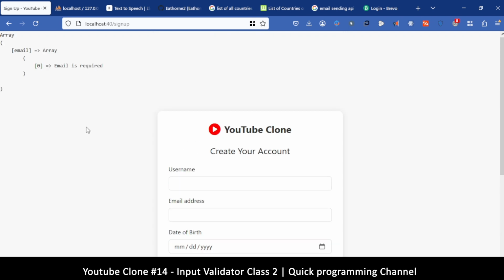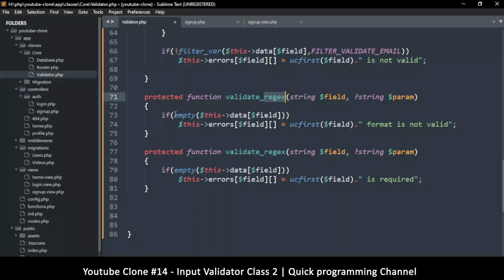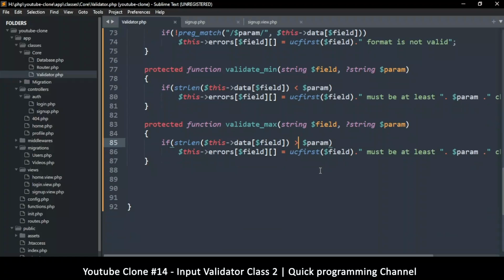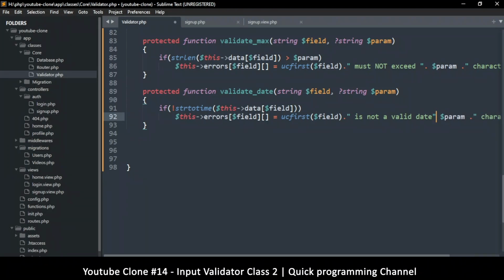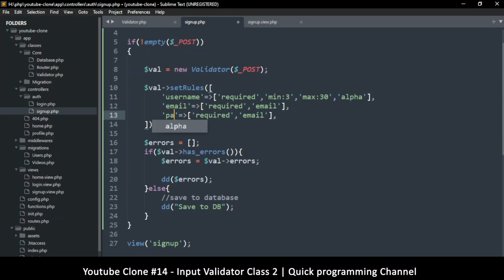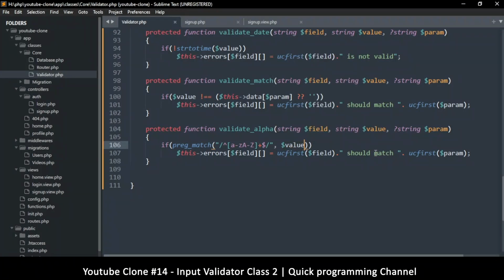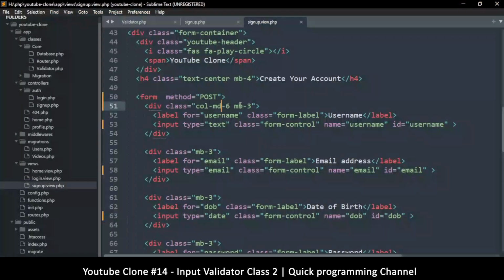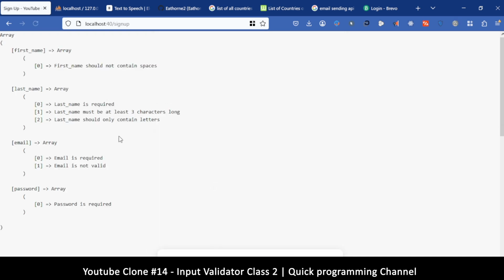Youtube Clone Website in PHP #14 - Form Validation Class 2 | Quick Programming